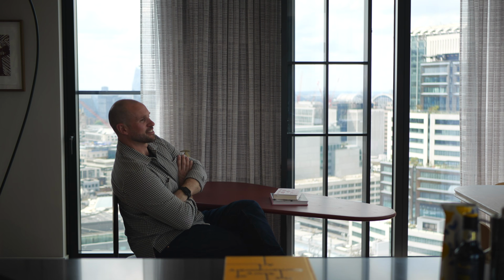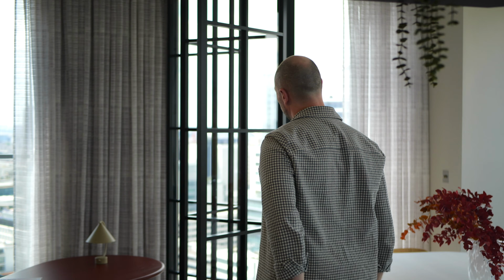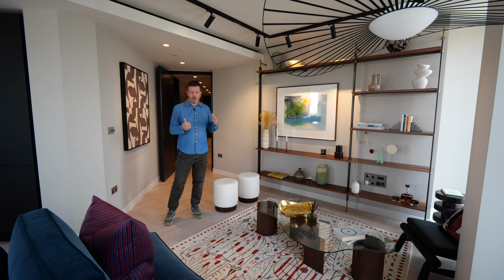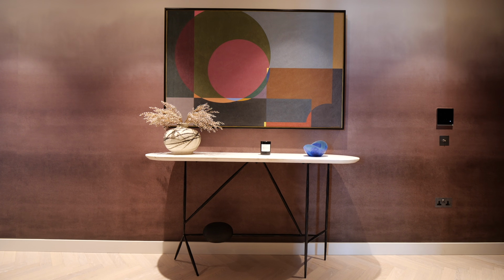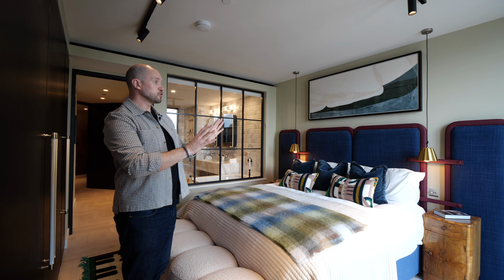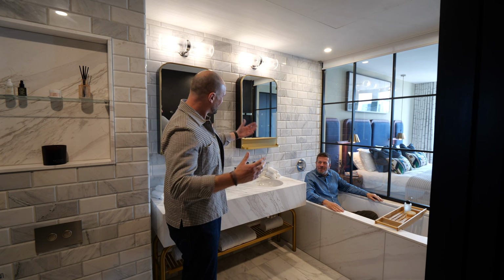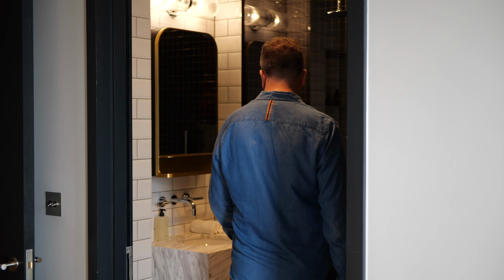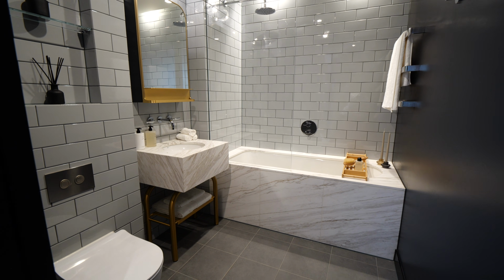Inside a £2,950,000 Modern Central London Apartment With Shard & London Eye Views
One Crown Place brings a new destination to London. The development sets a new standard of architecture with two prismatic towers hosting 246 private apartments, rising 28 and 33 storeys into the sky. At lower levels, it is home to 109,675 sq ft of high-quality office space and a variety of retail units. To find about more information about the building and the apartments for sale you can fill out a quick info form

Developed by MTD Malaysia.

Episode Chapters:
00:00 Introduction
00:39 Kitchen/Dining
01:15 Winter Garden
01:45 Free Rigby Desk
02:07 Living Area
03:40 Main Hallway
05:15 Principal Bedroom
06:35 En suite
07:24 Bedroom 2
08:50 Bedroom 3
10:15 Watch Next